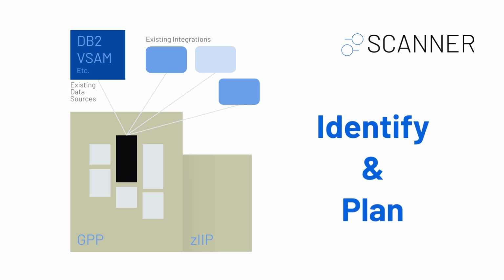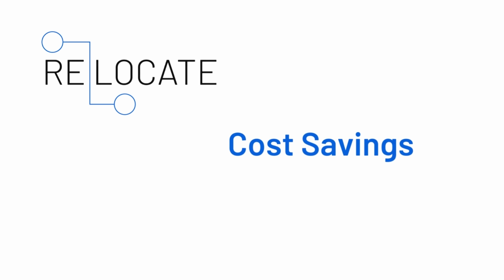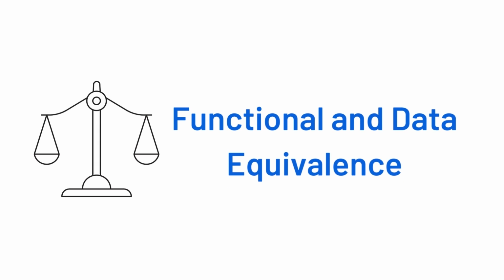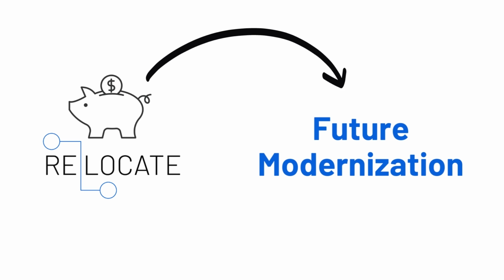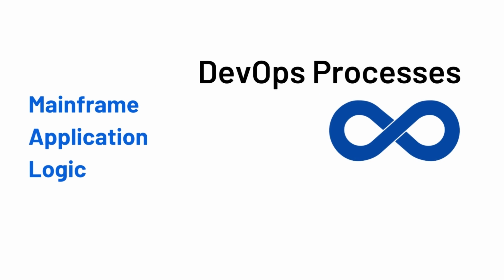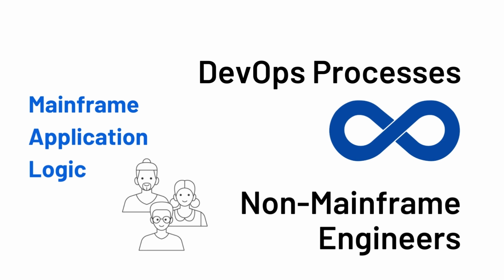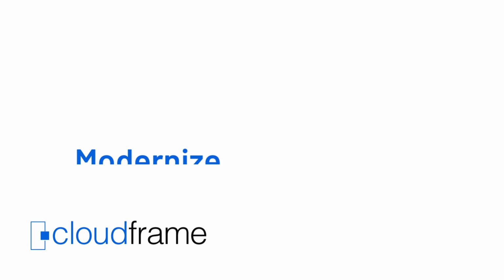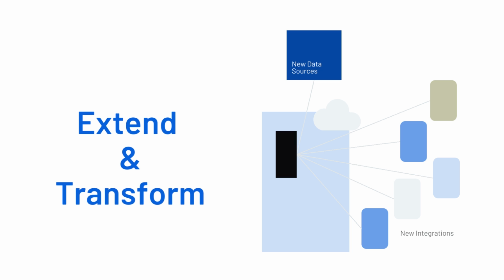About CloudFrame: The Cure for COBOL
CloudFrame products are proven to help you automate the
modernization of your COBOL applications without the
risk, lengthy projects, or inaccurate results you expect.

• Reduce or avoid mainframe cost
• Mitigate risk (workforce and business disruptions)
• Achieve Results in Months, not Years
• Eliminate big bang projects